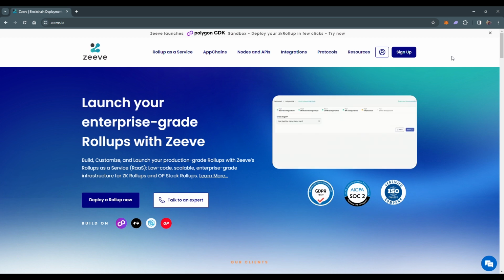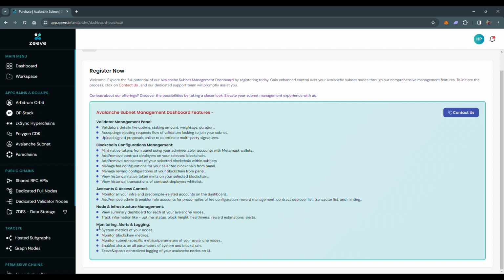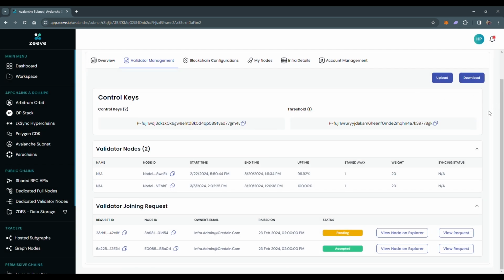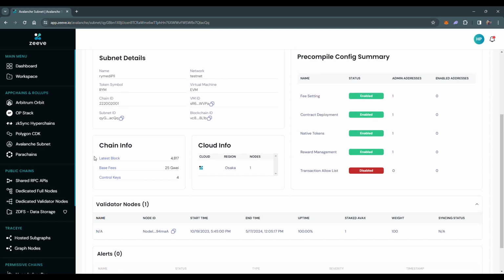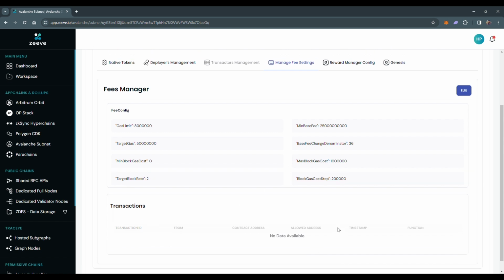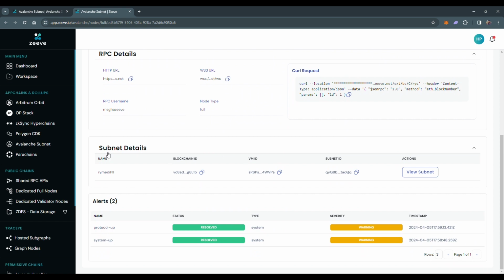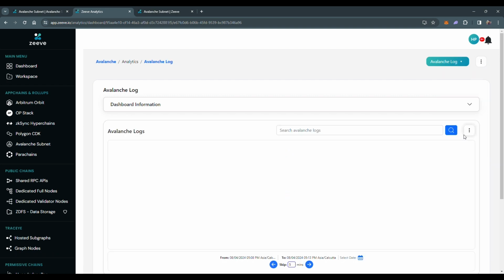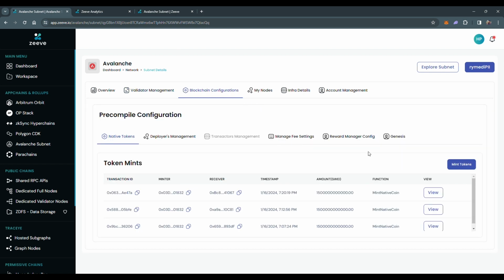Manage Your Avalanche Subnet Operations Easily with Zeeve's Subnet Management Dashboard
Looking for an intuitive tool for effectively managing subnet operations on a network-wide scale?

Our Avalanche Management Dashboard simplifies the subnet operations, making them more seamless and significantly reducing the operational complexities and manual setups at multiple levels.

The good news is, this dashboard can be used by both users currently managing their subnet networks with Zeeve, plus those who host their Subnet nodes independently.

Here's a concise view of what the management dashboard offers:

1. Summarized view of all your Subnet and the infrastructure components

2. A Validator Management Panel

3. Blockchain configurations management

4. Accounts & Access Control

5. Node & Infrastructure Management

6. Monitoring, Alerts & Logging

Want to get access? Get in touch with us. We will configure it for you and then it will be available on your account.